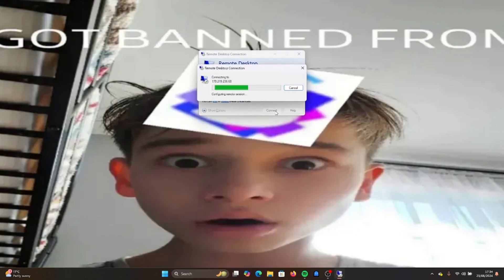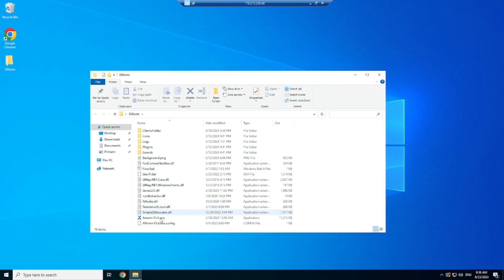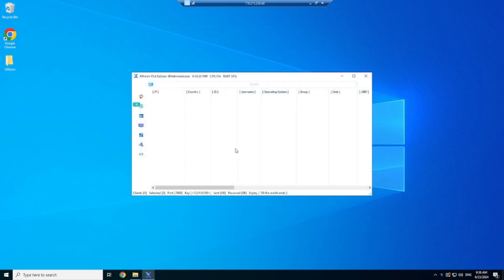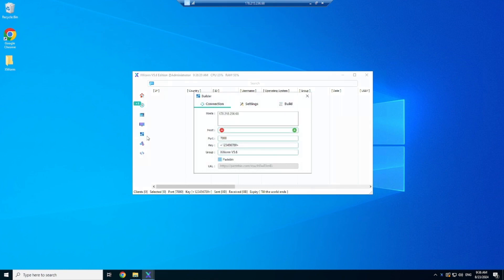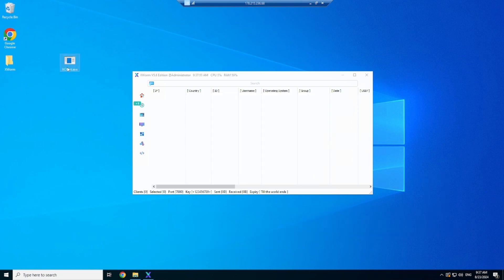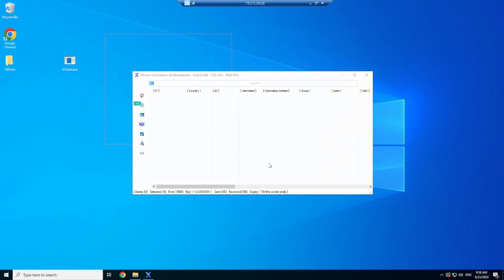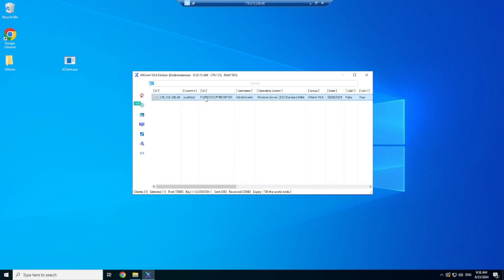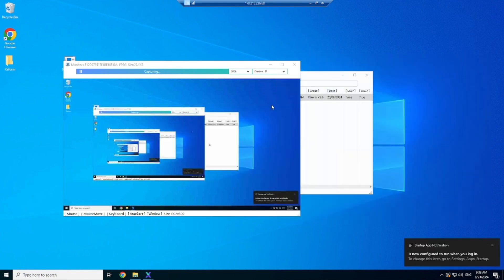RDP Port forwarding Tutorial | Using a RDP to Port forward.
ஜ۩☢۩ஜ
ஜ۩☢۩ஜ
ஜ۩☢۩ஜ
Tags (Ignore):